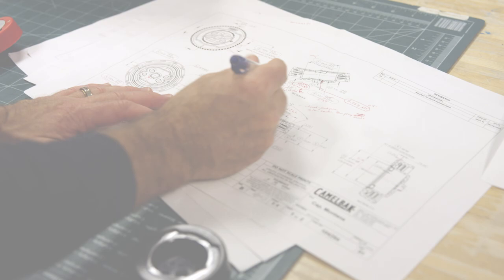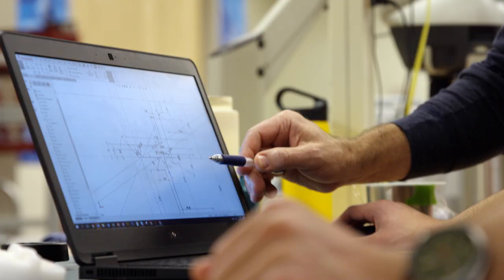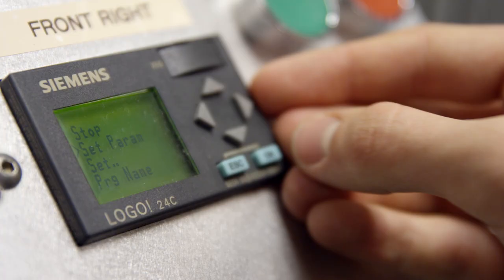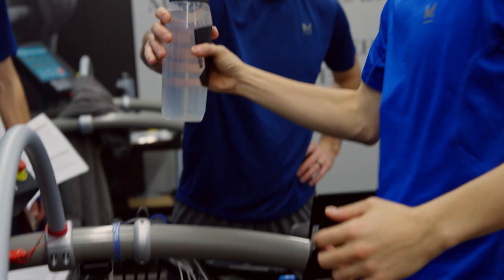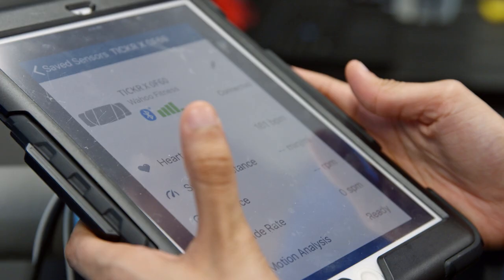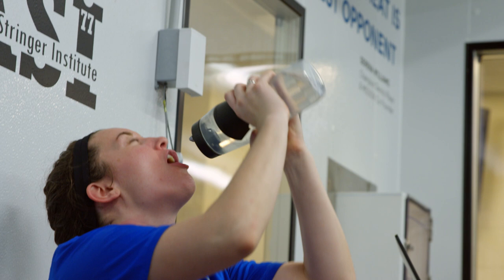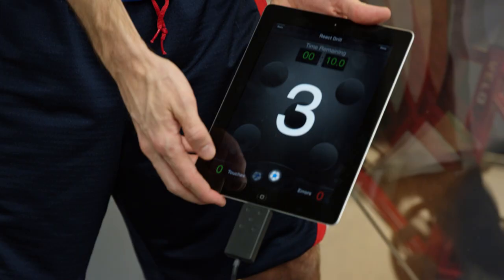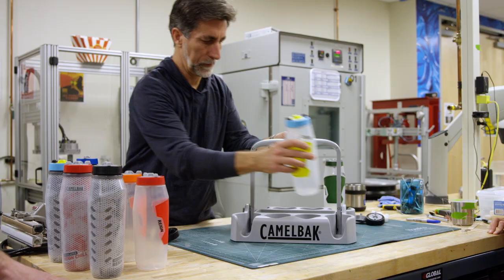CamelBak The Making of Reign™ – The Team Sport Bottle Reinvented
How do you make a simple sport bottle a tool to help athletes avoid overheating during play? At CamelBak®, we do it by being obsessively innovative. CamelBak is proud to partner with the Korey Stringer Institute in advocating for optimal athletic hydration and safety.

About CamelBak:
At CamelBak, our mission is to continuously reinvent outdoor hydration and carry solutions that empower an active lifestyle. Our vision: Accompany every adventure. Join in every journey.